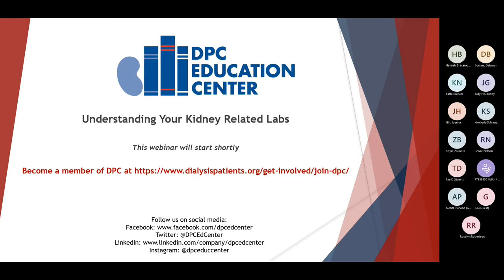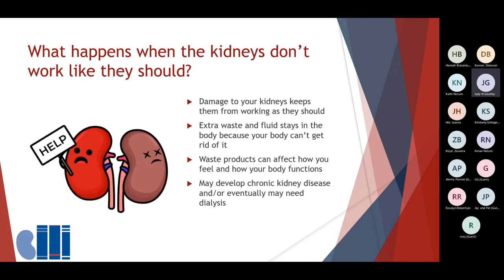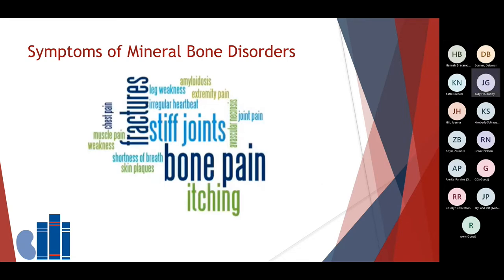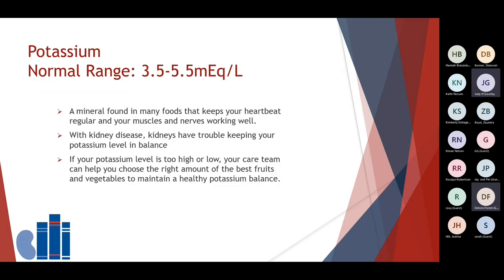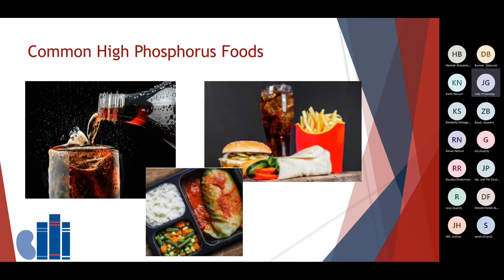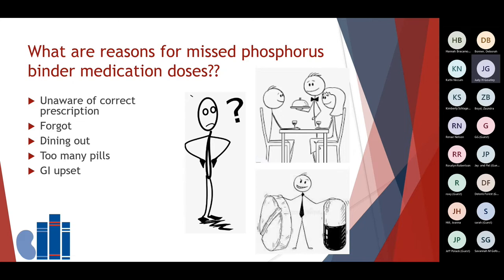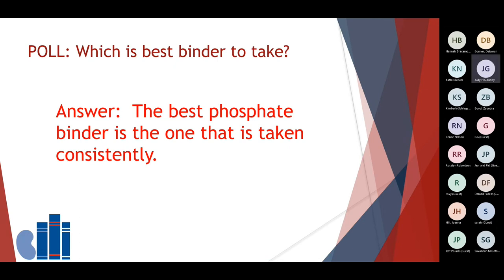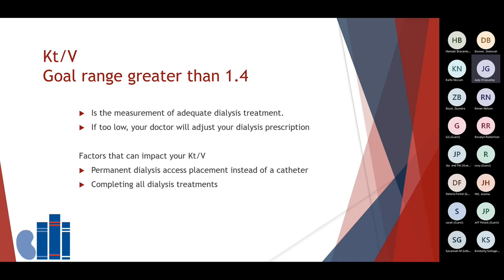Understanding Your Kidney Related Labs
During this informational session, you will learn:
- How to understand your kidney related labs
- The reasons they are important
- Ways to improve your labs to improve your health